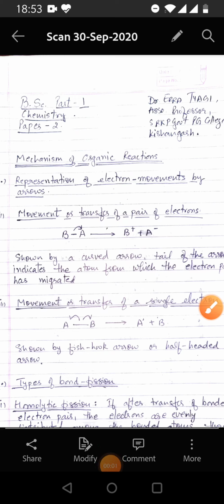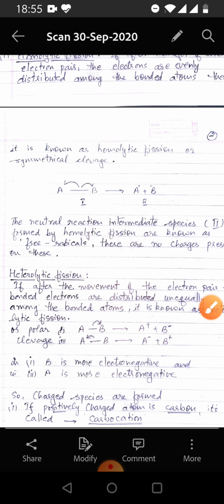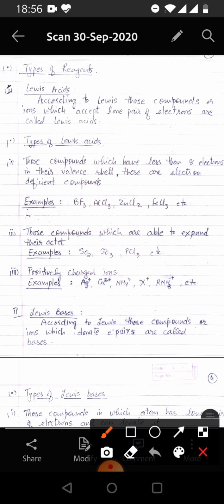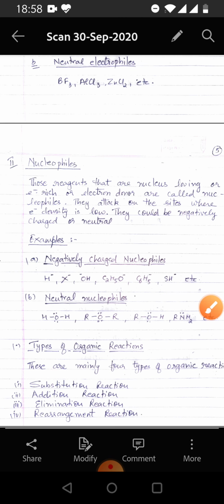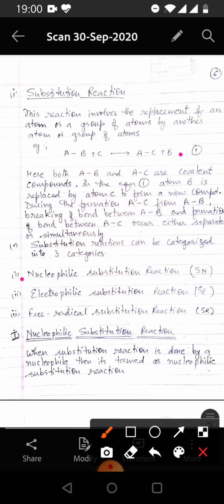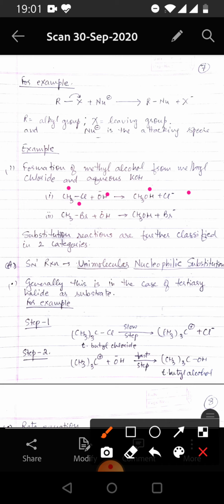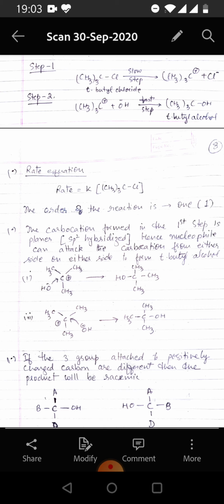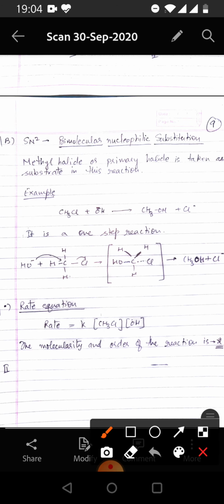BScPart1,paper 2 Mech.of org.rxns